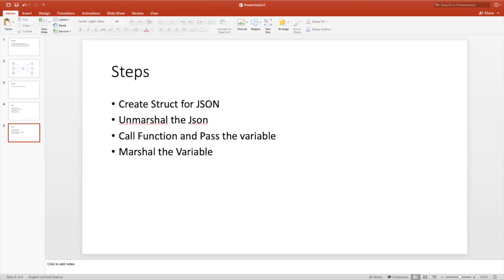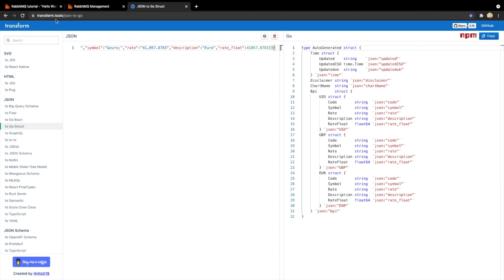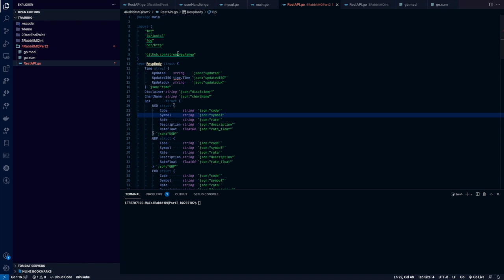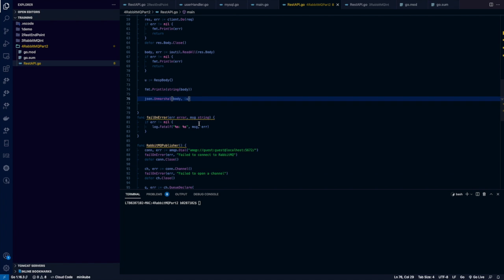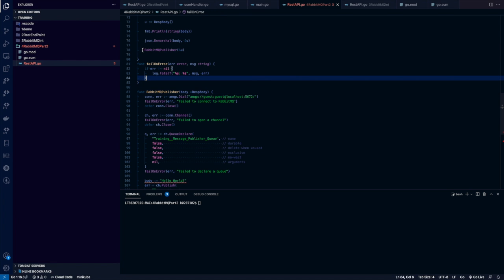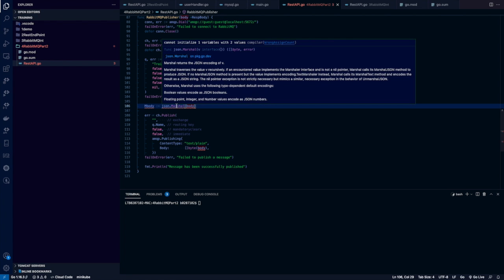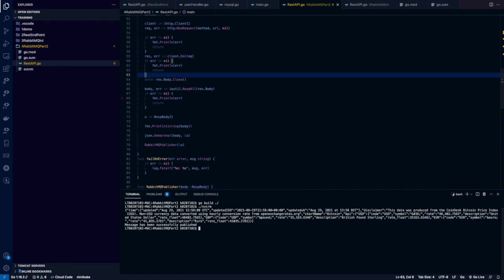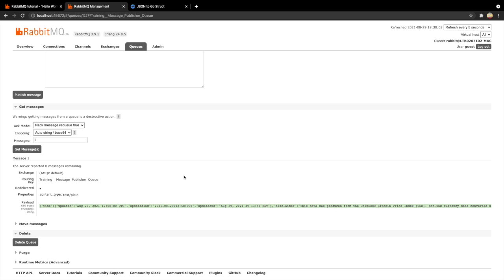Golang Code- RabbitMQ Integration - Publisher Part 3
Golang Code- RabbitMQ Integration - Publisher